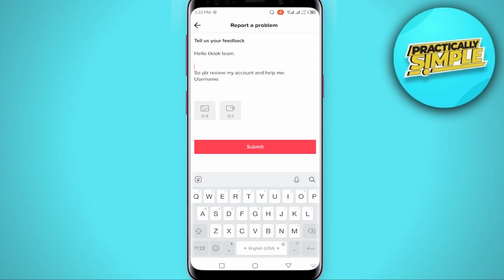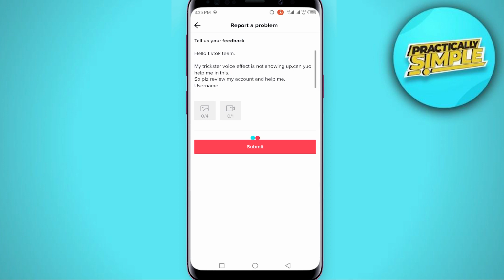How To Fix Trickster Voice Effect Option Not Showing on TikTok - 2023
If you want to Find How To Fix Trickster Voice Effect Option Not Showing on TikTok but don't know how to do it, then this tutorial is for you!

In this tutorial, I'm going to show you How To Fix Trickster Voice Effect Option Not Showing on TikTok.